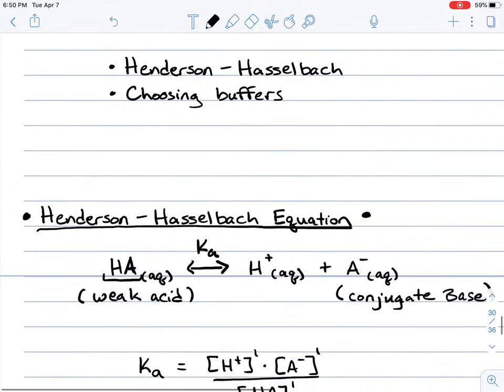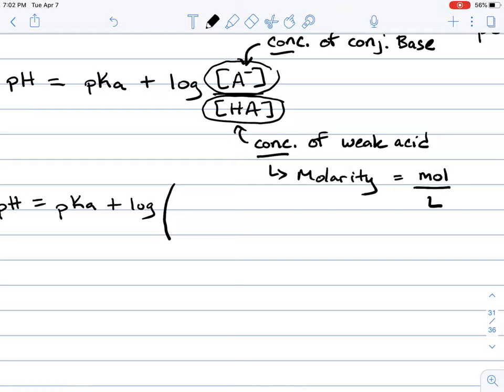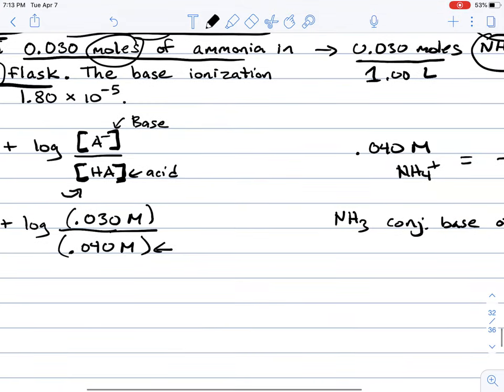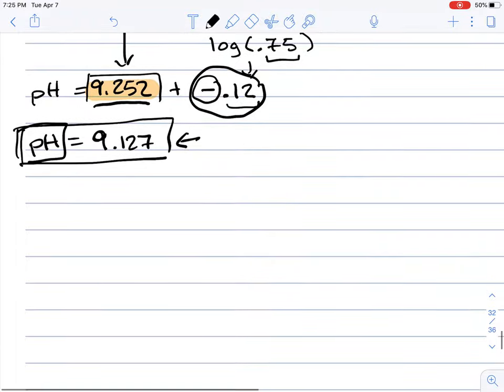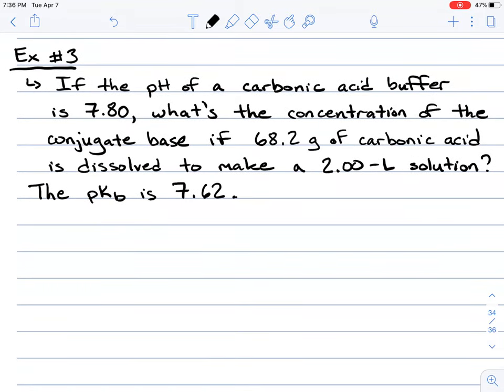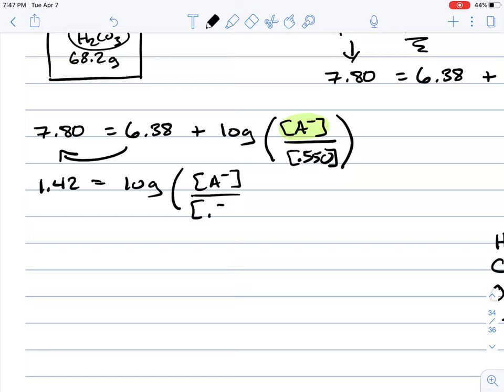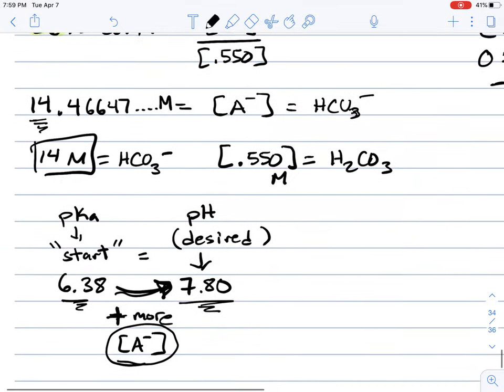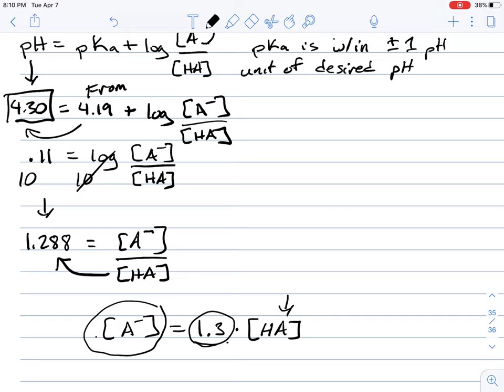Intro to Buffer Calculations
In this video series, you will learn about the Henderson Hasselbach equation and how to use it for simple buffer calculations. This video also covers how to determine which buffer system to use for a desired pH value.